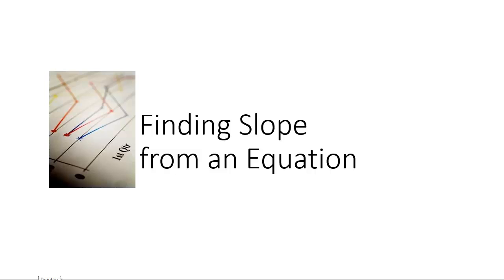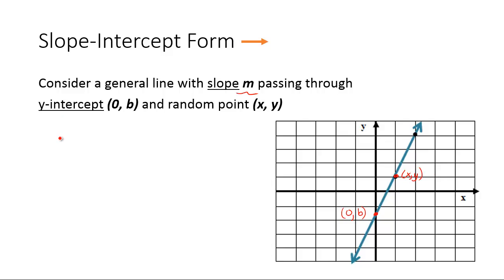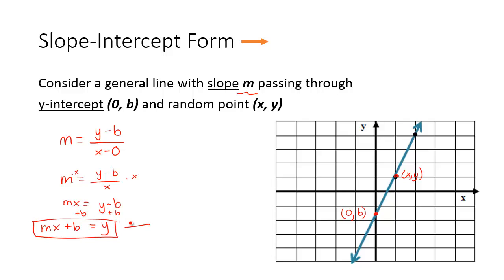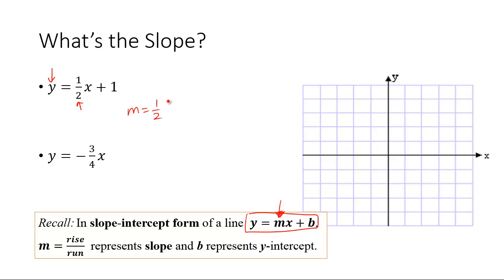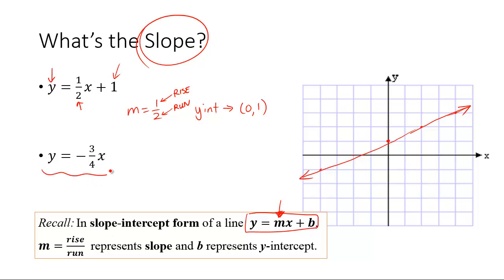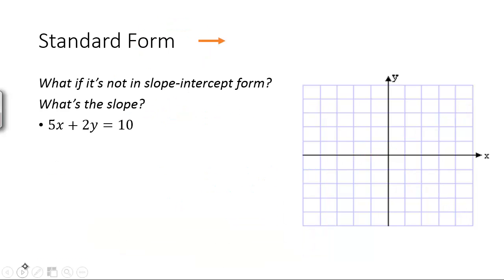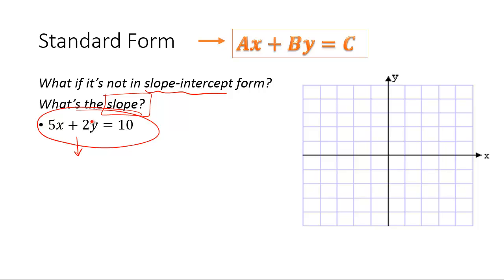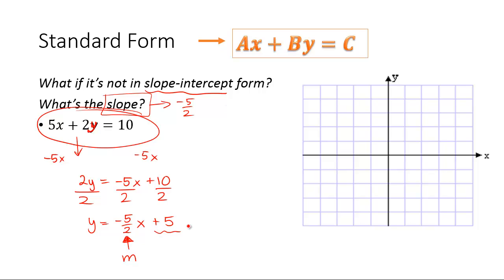08b Finding Slope from an Equation